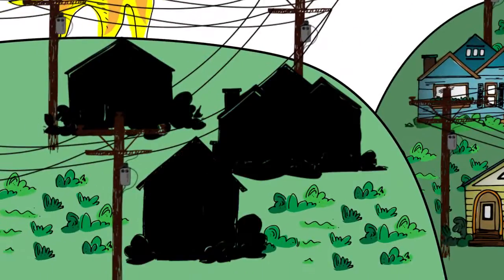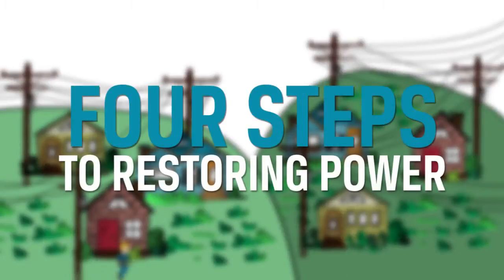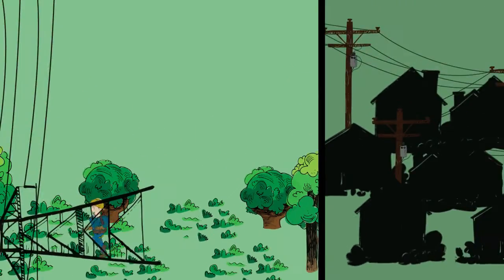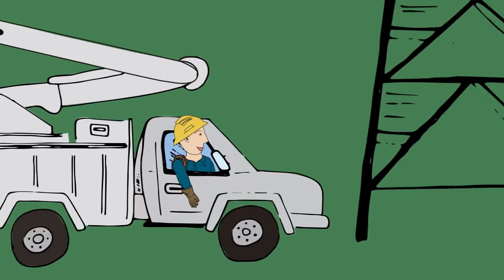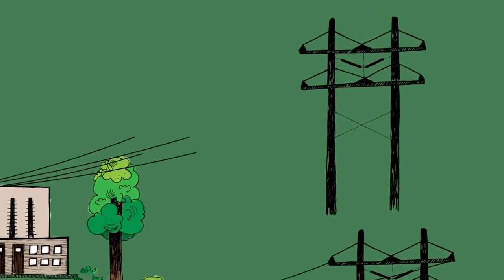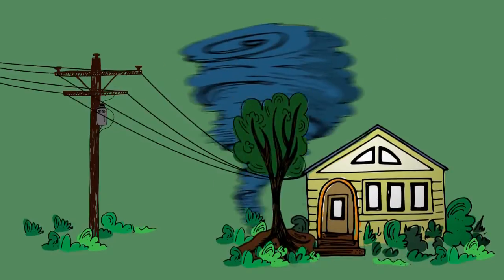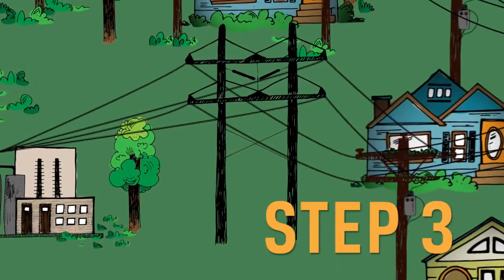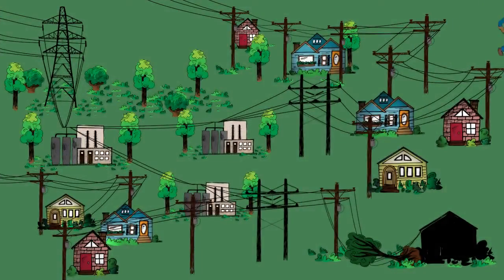Steps to Restoring Power During an Outage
This video gives the basic four steps electric co-ops take during power restoration.